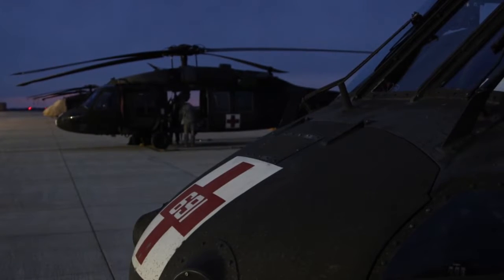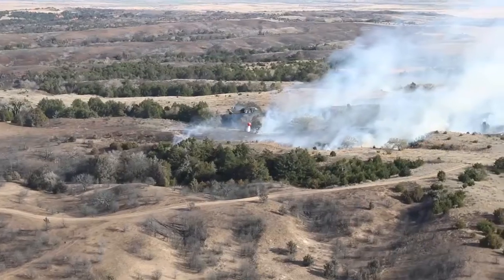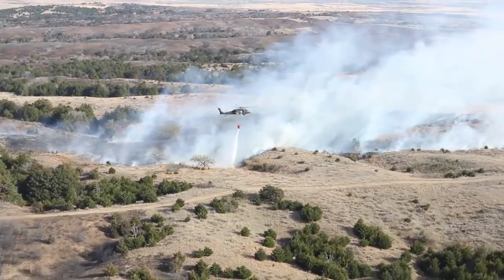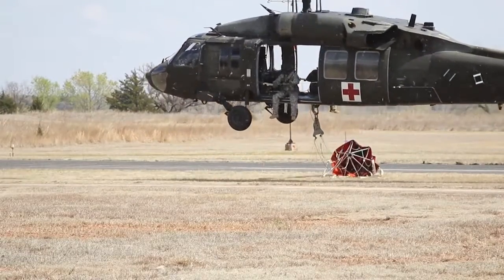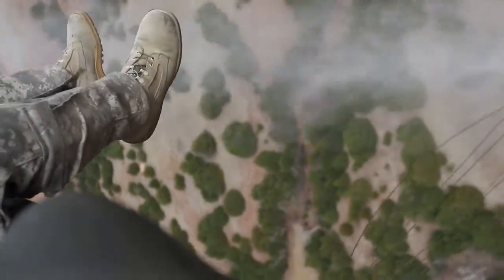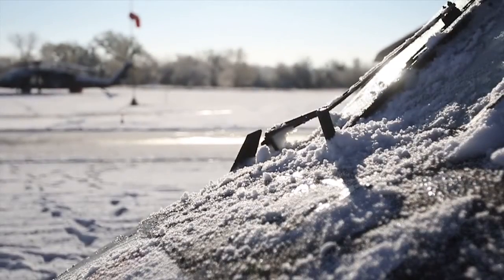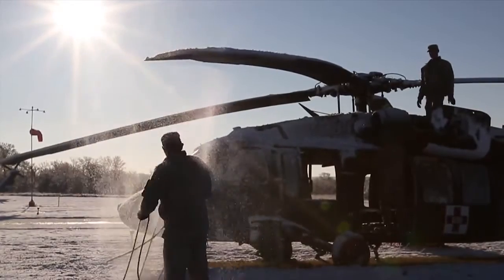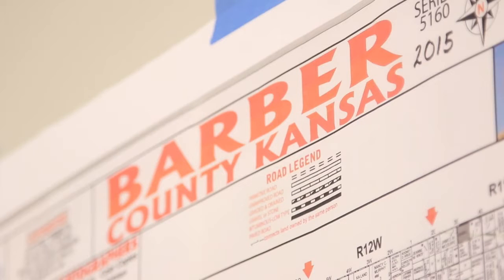Kansas National Guard Fights Anderson Creek fire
Four UH-60 Black Hawk helicopters piloted and crewed by Kansas Army National Guard Soldiers joined the Anderson Creek wildfire fight March 26. The helicopters arrived in Medicine Lodge, Kansas, March 26 and dropped approximately 124 buckets of water, equating to an estimated total of more than 68,000 gallons, on active flames and hot spots as directed by incident officials March 26-27. According to the Kansas Forest Service, the Anderson Creek Fire is the largest in state history.

Video by Sgt. Zach Sheely, Kansas National Guard